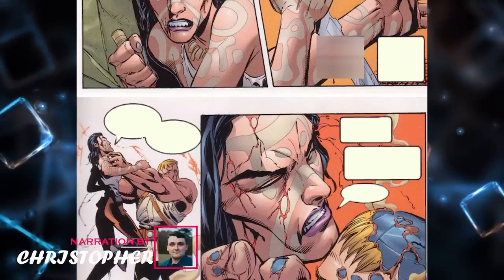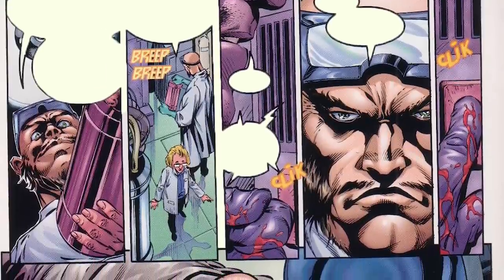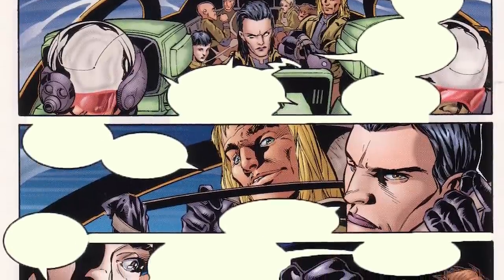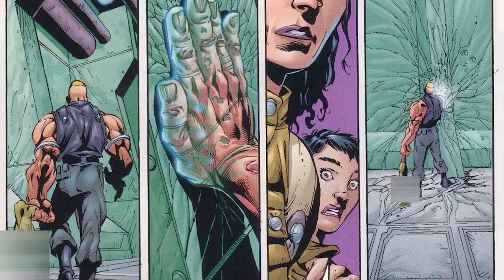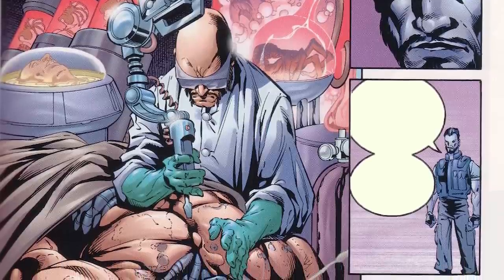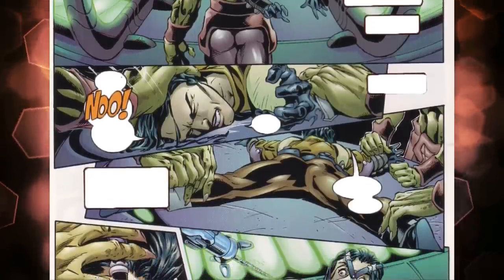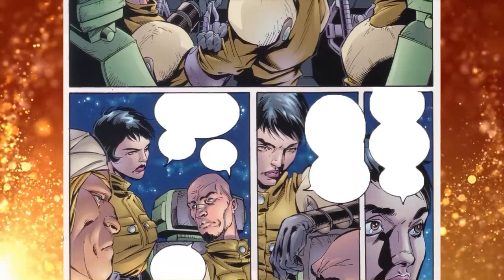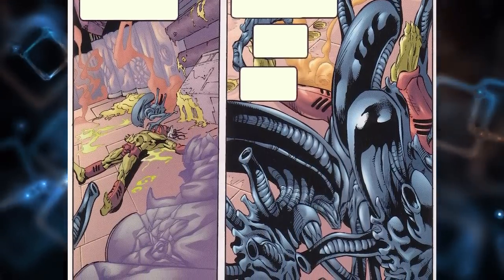Terminator-Xenomorph Hybrid Origin - This Abomination Is A Fusion Of 2 Quintessential Horror Icons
Xenomorph-Terminator Hybrid Origin - This Abomination Is A Fusion Of 2 Quintessential Horror Icons